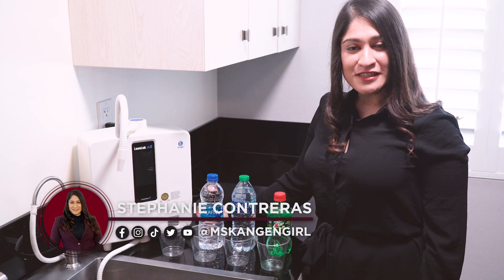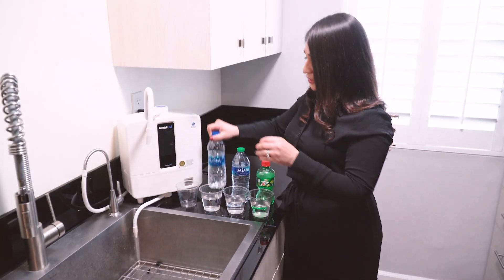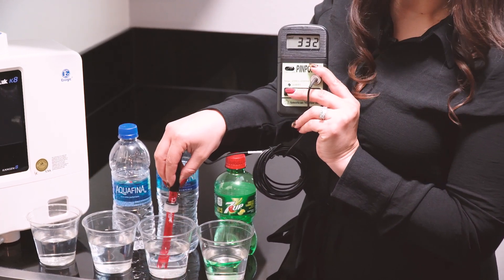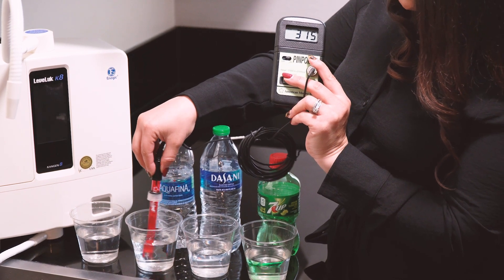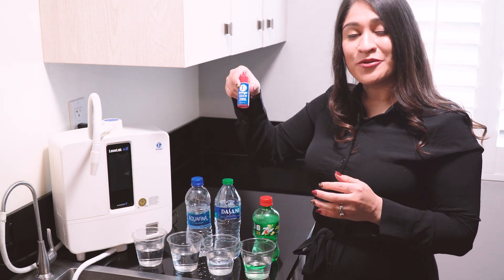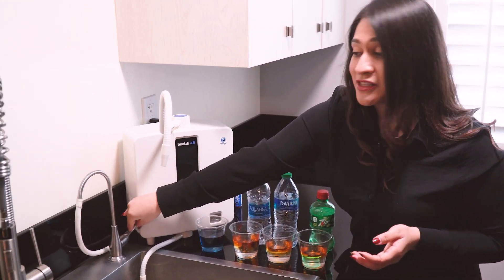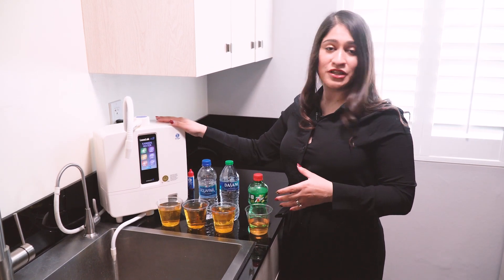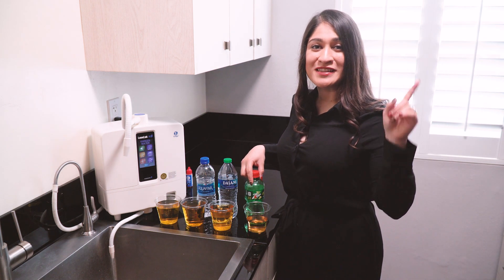Are You Actually Hydrated?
Want access to the world's freshest water? 💦

When it comes to staying hydrated, there are plenty of options available. One that's been getting a lot of buzz lately is hydrogen-rich water. This type of water is said to have a lot of health benefits thanks to its high hydrogen content.

But of course, there's always the more traditional option of chemically treated water. This type of water has been treated with various chemicals to remove impurities and make it safe for consumption. However, some people worry about the potential negative effects of drinking water that's been treated with chemicals.

If you're someone who still buys bottled water, it's important to think about the quality of the water you're drinking. Many bottled water brands contain chemicals and additives that can actually be harmful to your health. By switching to a safer and healthier option like hydrogen-rich water, you can make sure you're giving your body the best possible hydration.

So why not switch to hydrogen-rich water today? With access to the freshest water in the world, you'll be able to enjoy all the benefits of this natural and healthy alternative. Not only will you be doing your body a favor, but you'll also be helping to protect the environment by reducing your reliance on plastic water bottles.